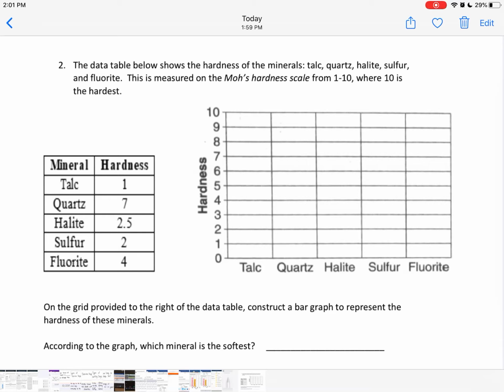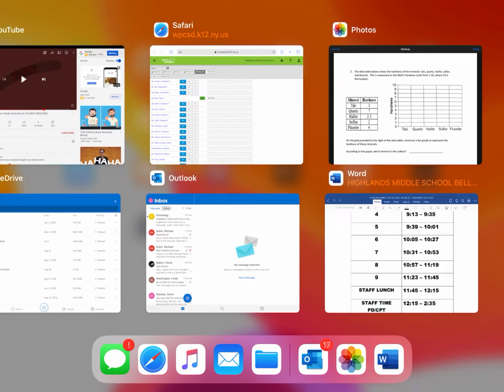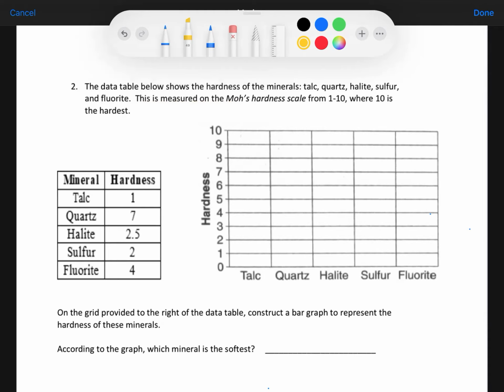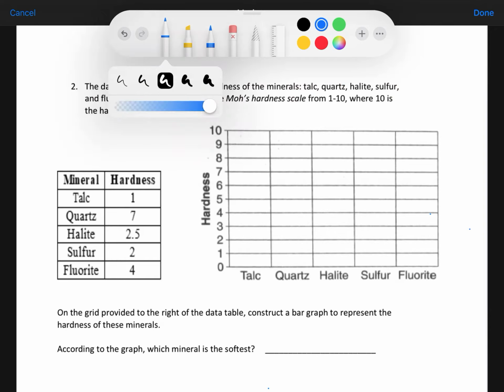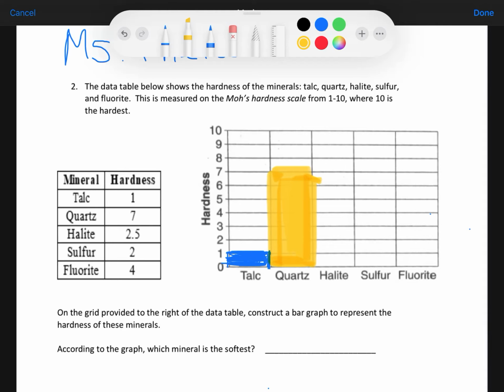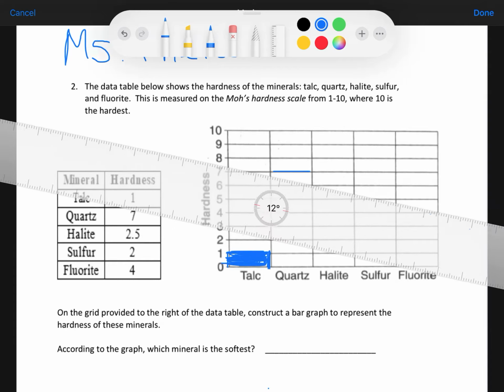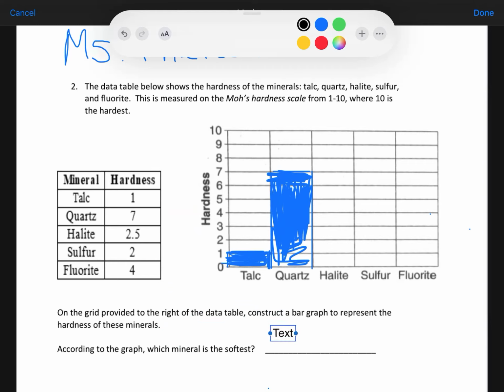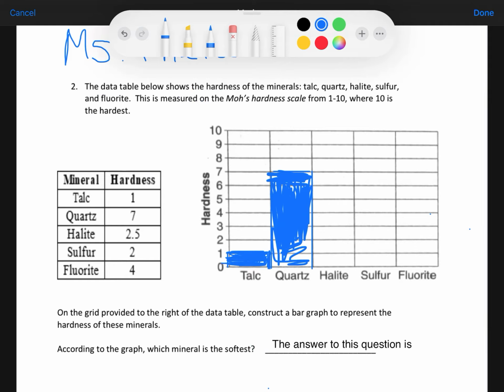Using Markup tools